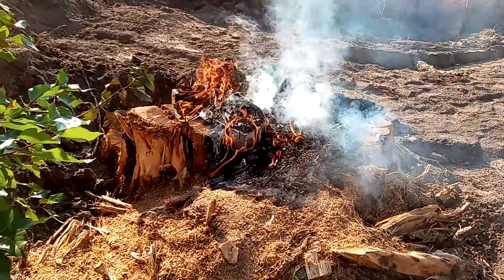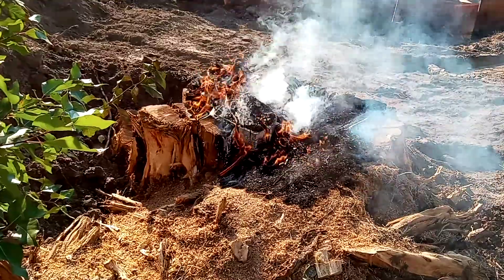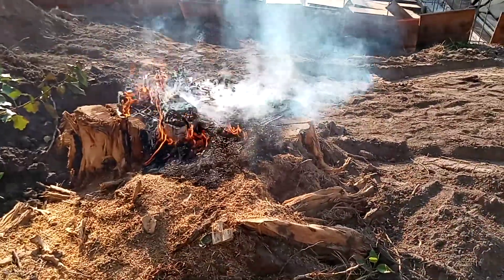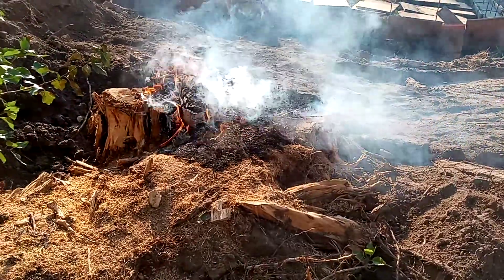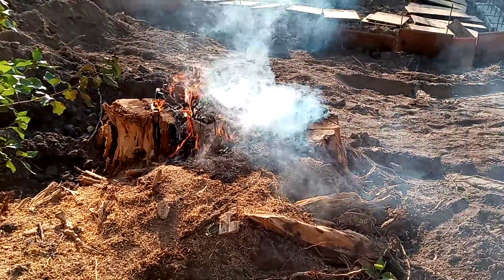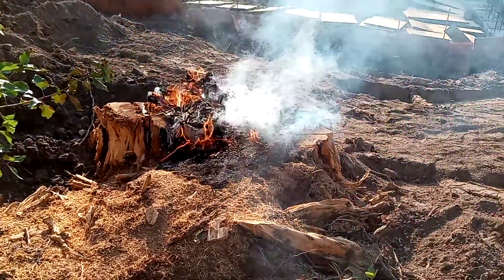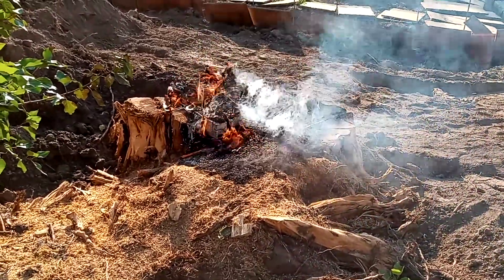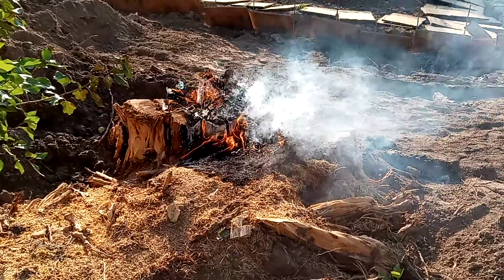Tree stump destruction!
a bit of used motor oil just may do the trick. I'll update with progress when I can.